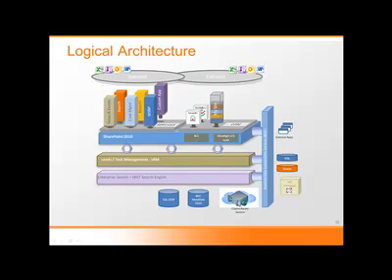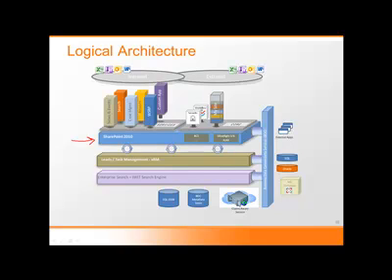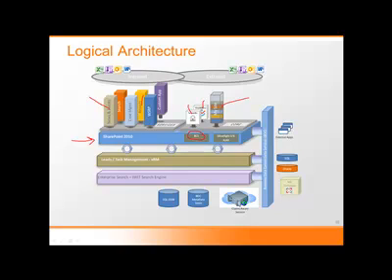Case Management Logical Architecture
This video clips provides a brief discussion of how a case management system may be implemented on top of SharePoint.